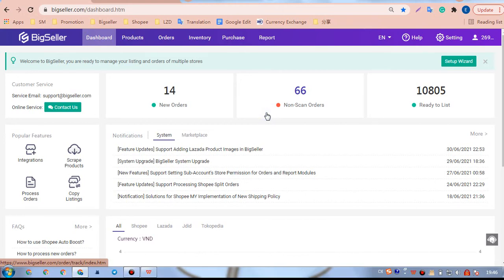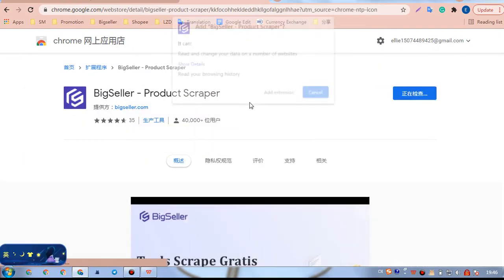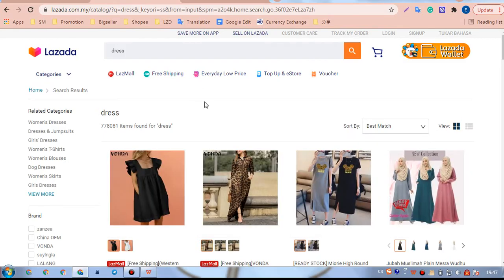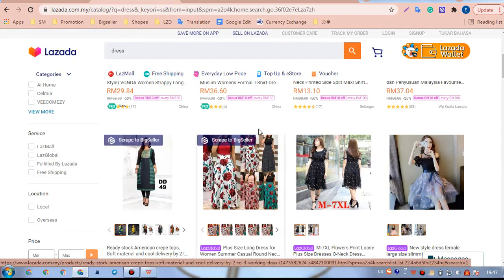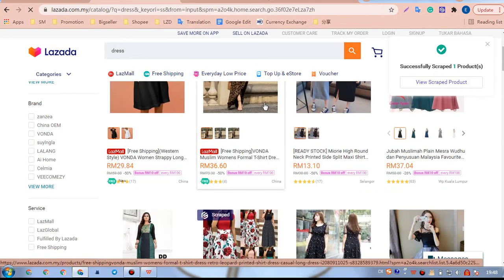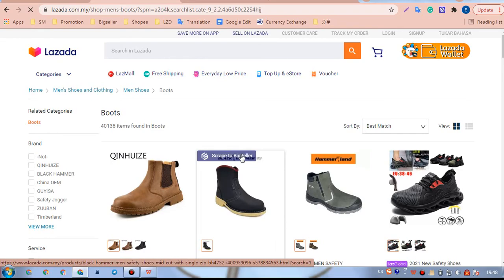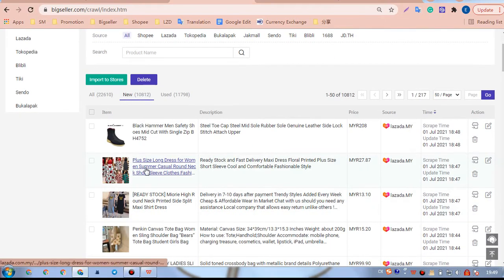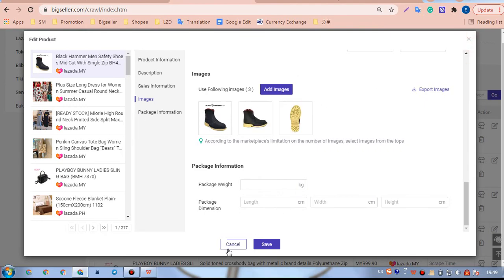How to Scrape Products from Lazada?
Hi there! This video is about how to import Lazada products. With Bigseller Product Scraper Extension, we can easily copy products from other Lazada sellers to our own accounts. But to ensure the safety of our accounts, do modify the product info before uploading those products to our shops.